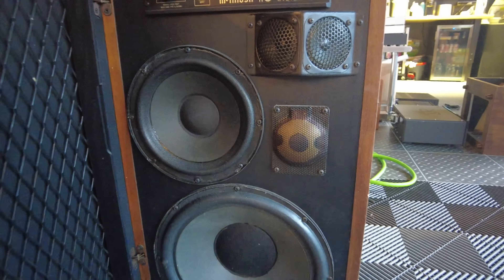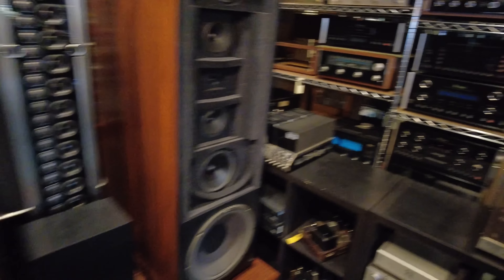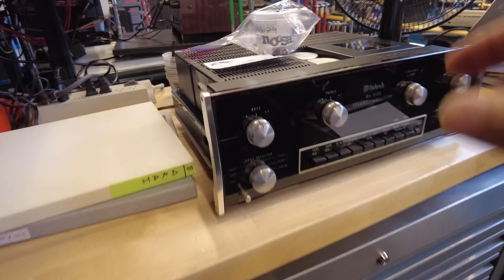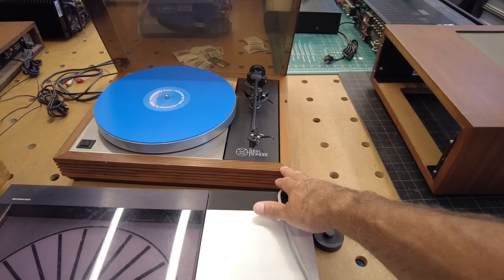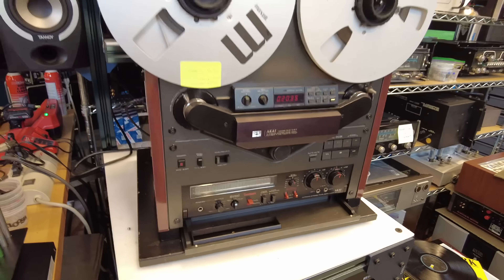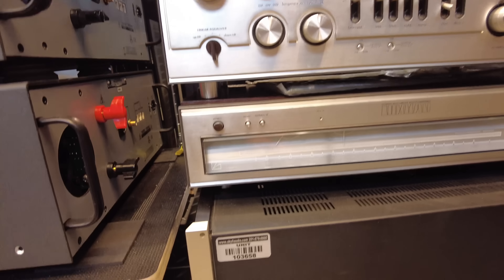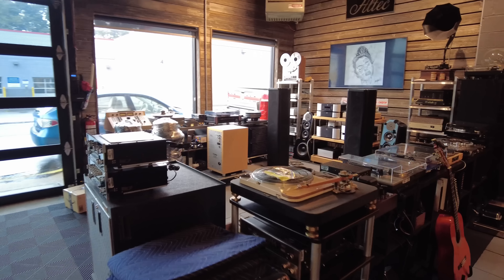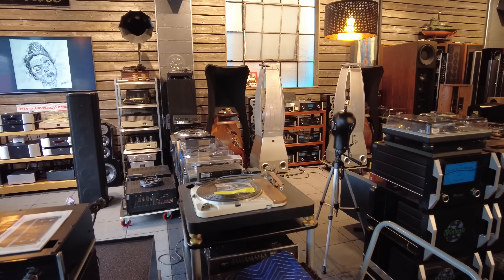New HiFi Arrivals September 2022. McIntosh, Audio Research, Apogee and More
Visit with us at SkyFi Audio as we go over the new arrivals for September 2022.  Lots to see from McIntosh, Audio Research, Apogee and More

Link to Akai Reel to Reel featured

Link to silver version

Link to Apogee Speakers

To submit your system to be featured in our Email Blast